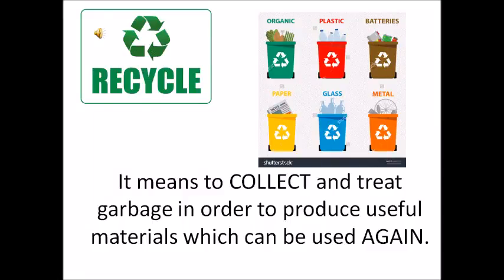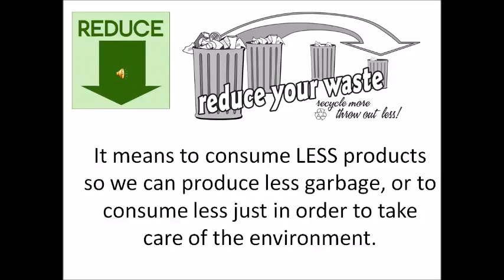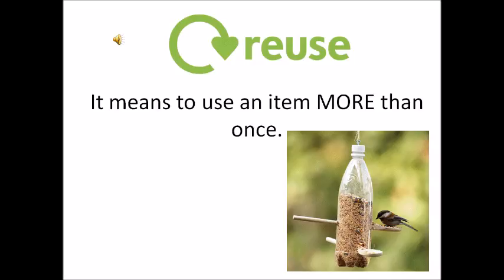RECYCLE REDUCE REUSE VALE SOFI 2016 2